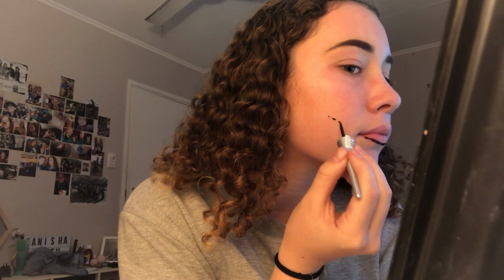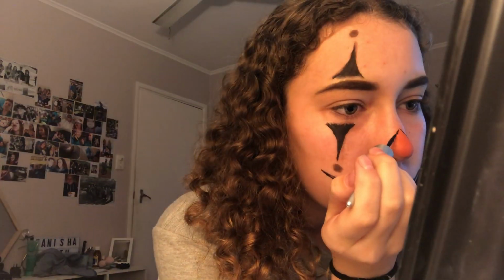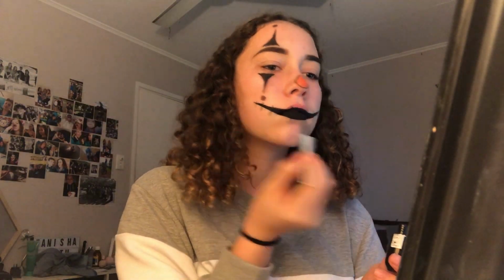Spooky season face makeup tutorial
I love spooky season so I wanted to recreate some type of look I hope you enjoy it!